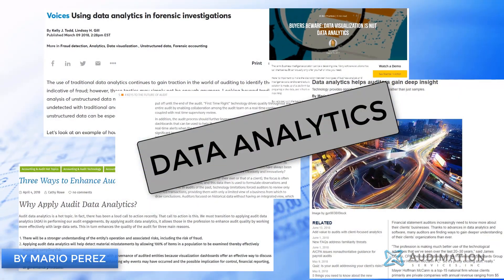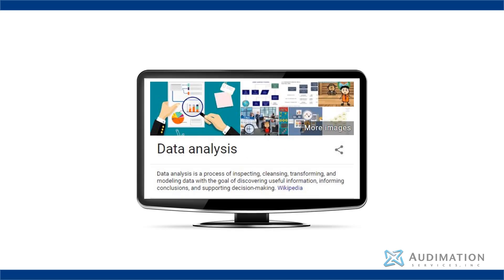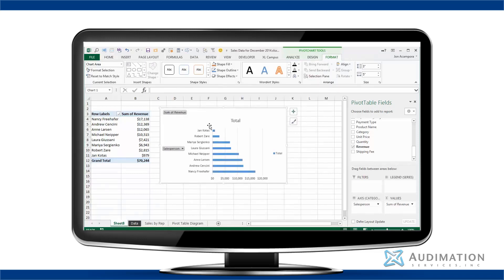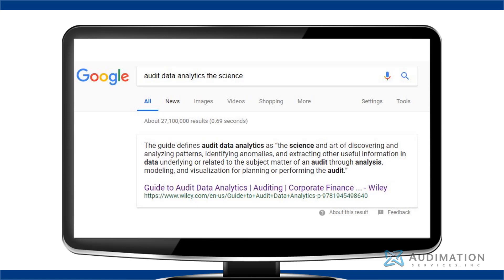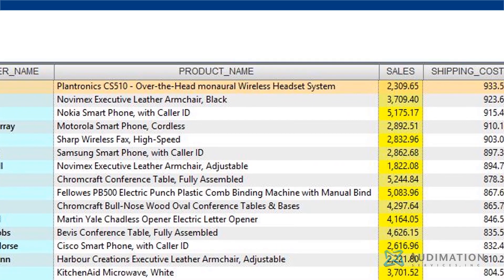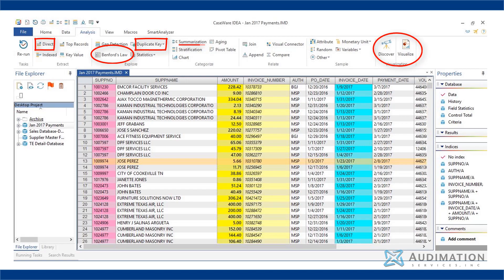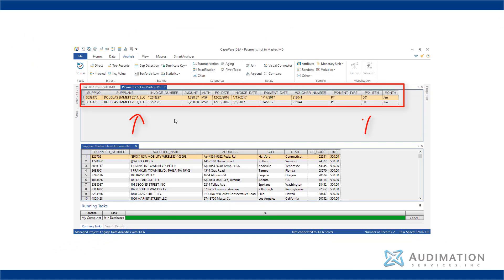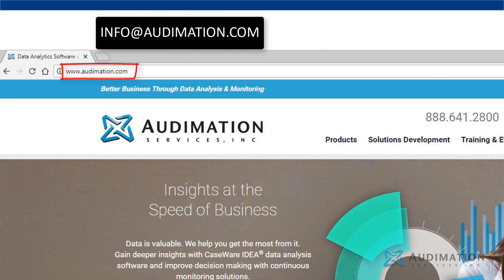What is Audit Data Analytics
Data Analytics is a buzzword, but what is it?  Learn how this term applies to the auditor in this short video.